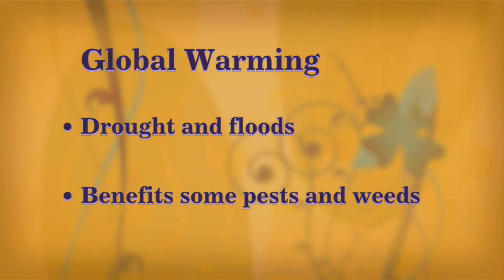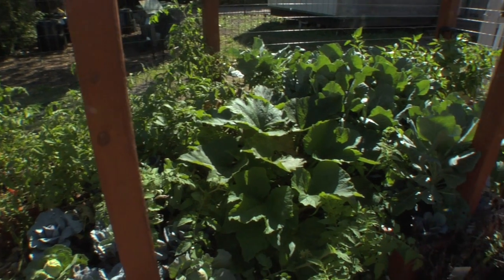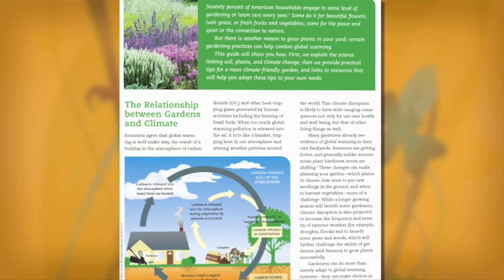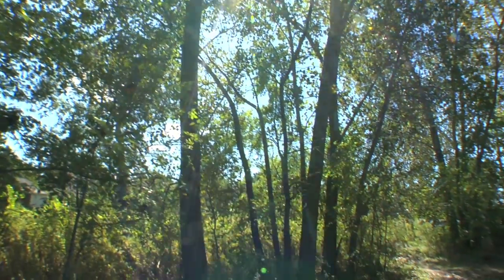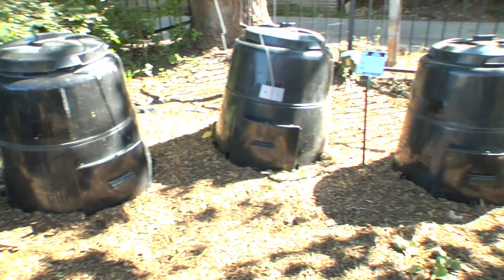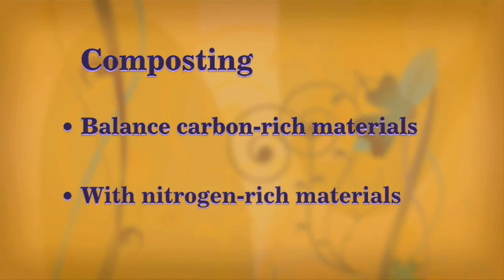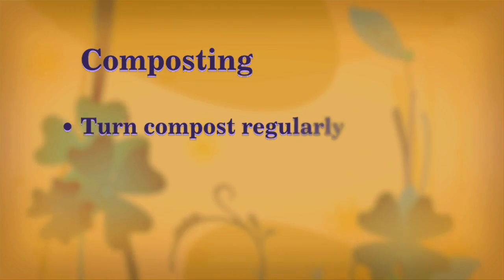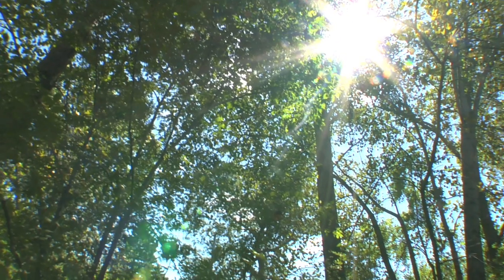Composting: The Climate-Friendly Gardener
Turning your yard waste and food scraps into compost is not only efficient, it's also climate-friendly. The Union of Concerned Scientists visit Eden Place, an urban garden and environmental education center in Chicago, to observe composting in action.